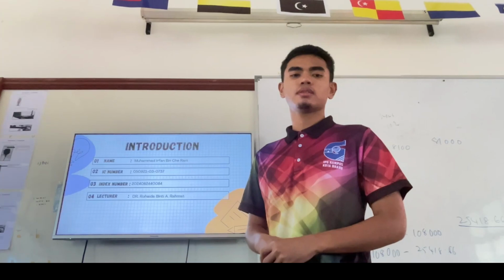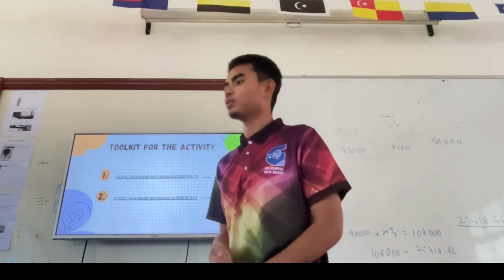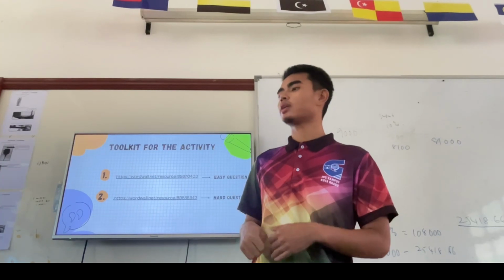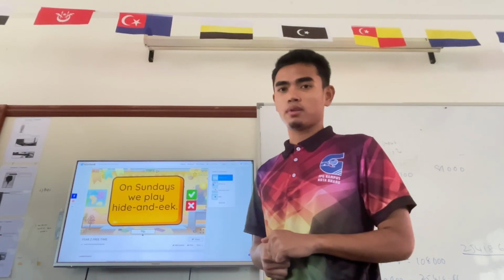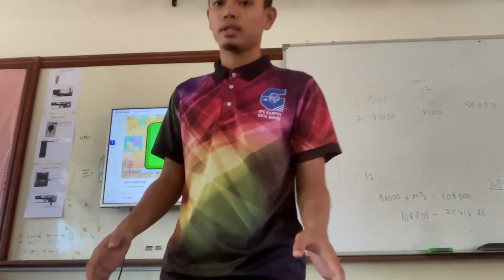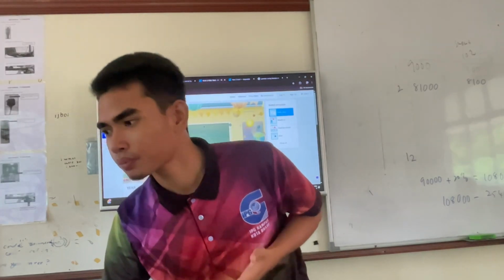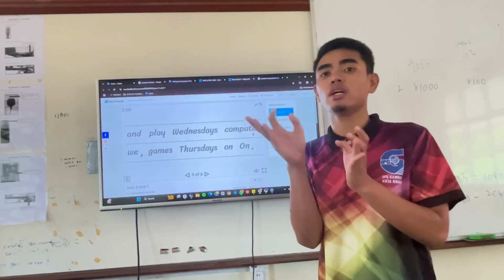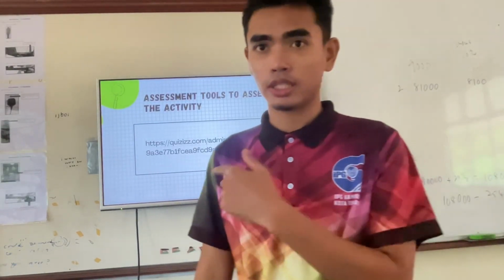TSLB3603 : INTRODUCTION to ENGLISH lANGUAGE TEACHING METHODOLOGY (Task 2)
Asslamuaalaikum and greetings. I hope my presentation about Toolkit English can further improve the reading level of students. This task is presented based on Task 2. This task is based on the course TSLB3603 ( INTRODUCTION TO ENGLISH LANGUAGE TEACHING METHODOLOGY )✌️✌️😍